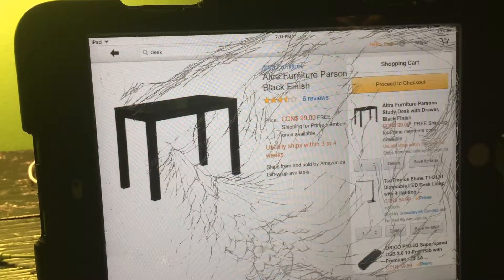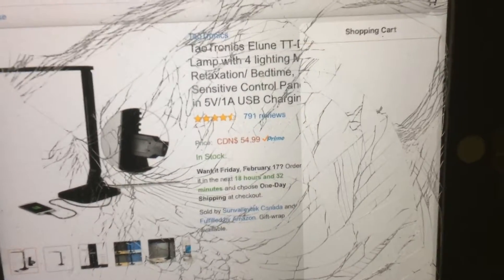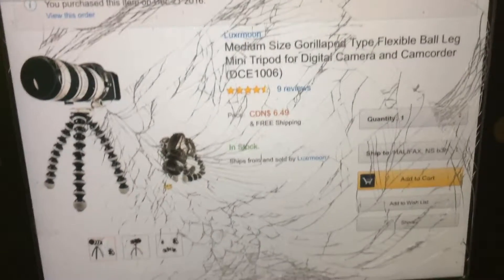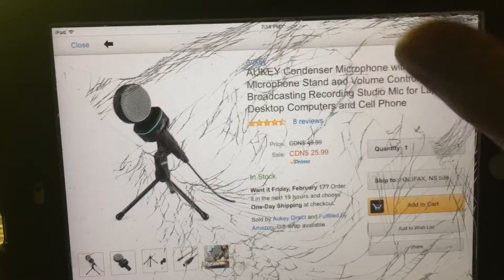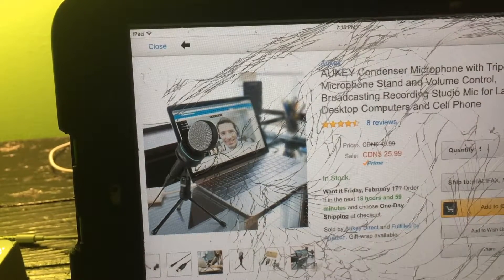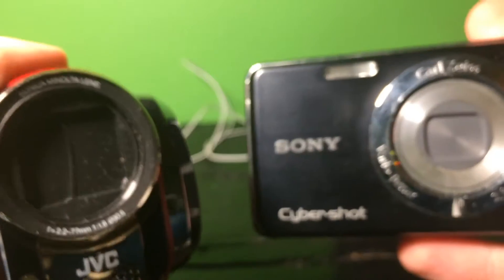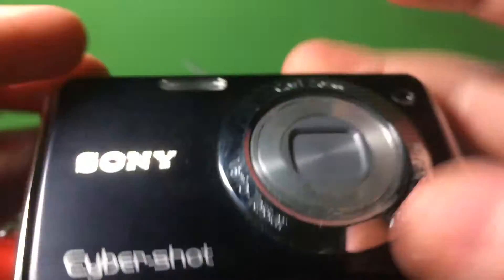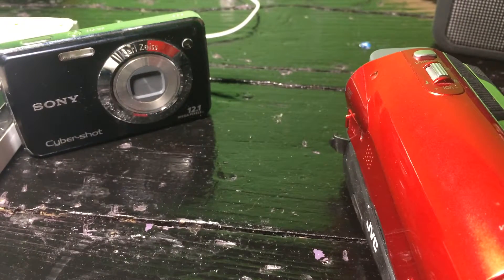Top 5 video/ desk set up for beginner YouTube videos